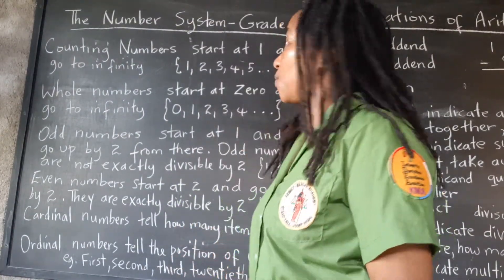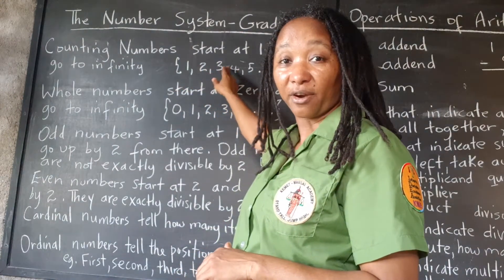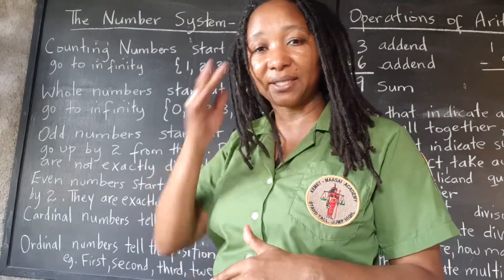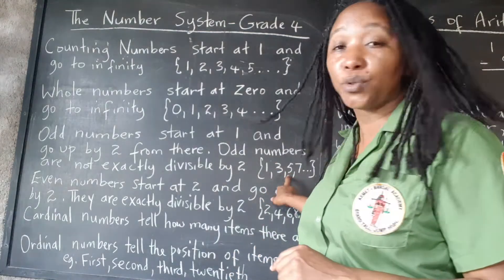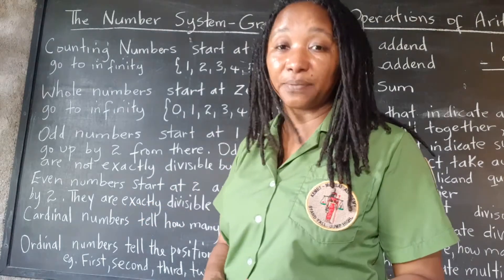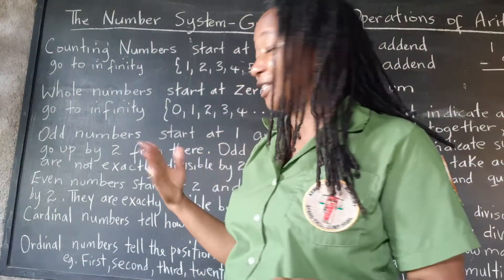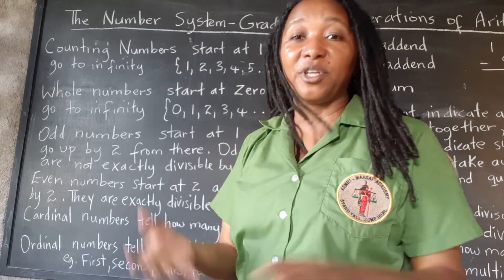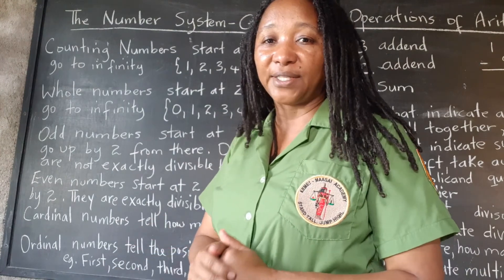PEP Maths: The Number System: Types of Numbers. Grade 4 Mathematics. Primary Exit Profile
This video provides a clear and detailed explanation of the PEP Maths topic of the number system, with the aim of helping Jamaican students sitting the Primary Exit Profile PEP Exams to master the topic and achieve full proficiency in the Ability Test, Performance Task and Curriculum Based Test. The number system is one of the fundamental principles of Mathematics. This Math tutorial explains the difference between whole numbers, counting numbers, odd numbers, even numbers, cardinal numbers and ordinal numbers. Once you grasp these core concepts, you will be well on your way to mastering the topics in your Mathematics courses.

You are welcome to interact with Kamau on social media at:

Facebook: Kamau A N Mahakoe; also Kamau Mahakoe

Kamau's Facebook Pages:

Kamau Mahakoe
Get "The Student's Master Plan" here:

Get the "I Understand Graphs" workbook series here:

Get "The Garveyite Workbook" series here:

Find Kamau's books on Amazon.com here:

· The Untrained I

· Wait! Let Me Write That Down

· The Garveyite – Workbooks